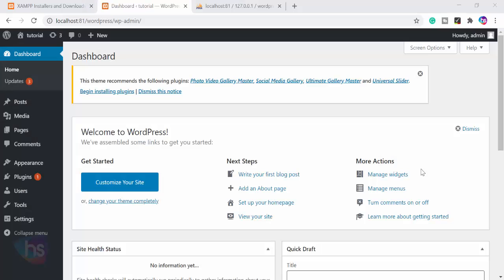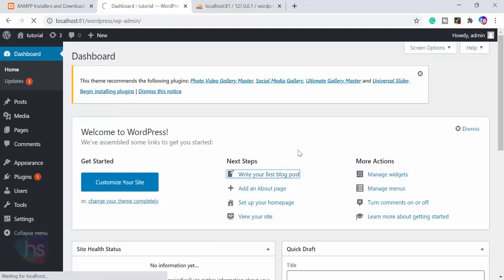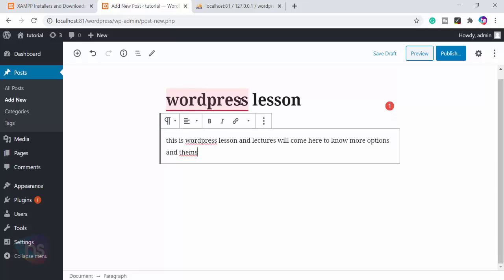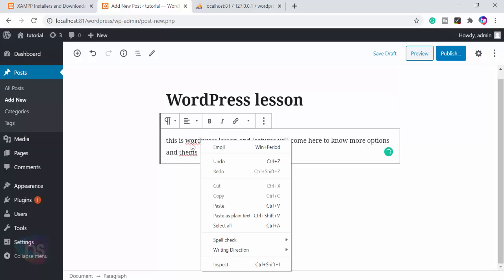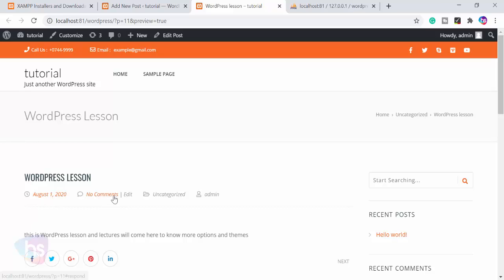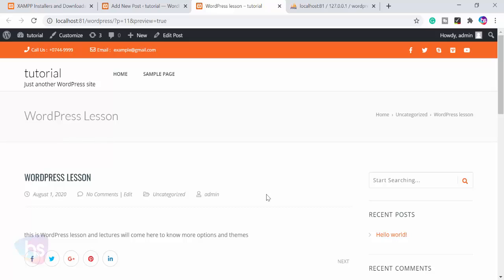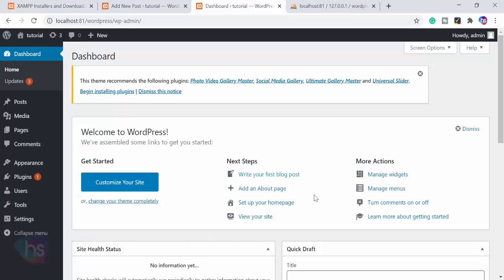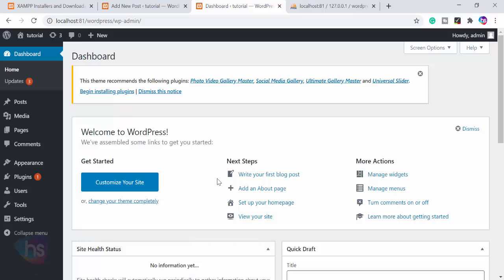Create a Blog | Start a Free Blog on WordPress | How to Create a Blog by WordPress | Harisystems